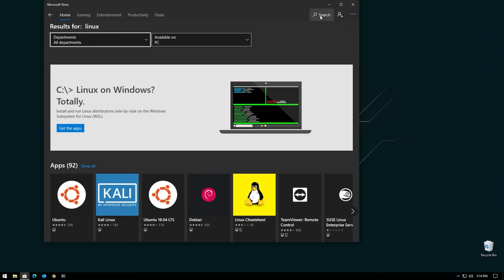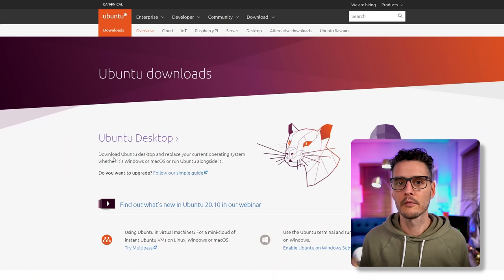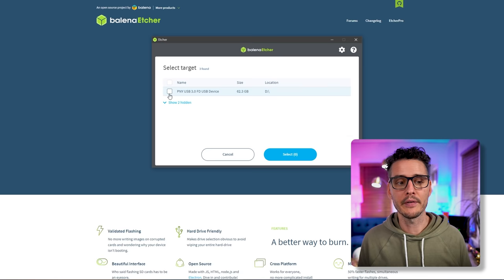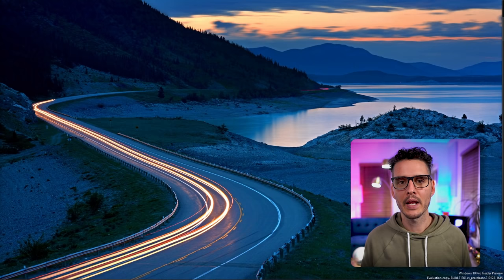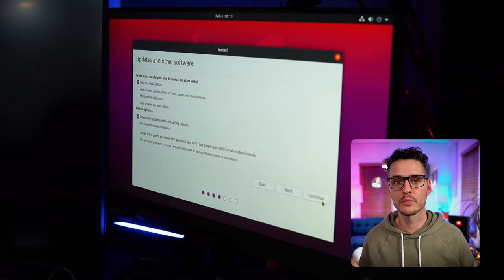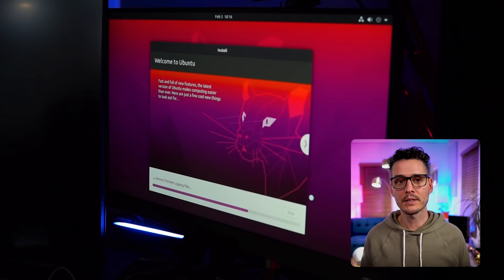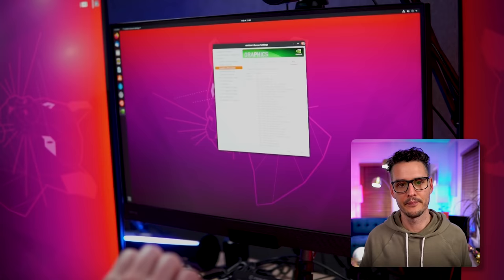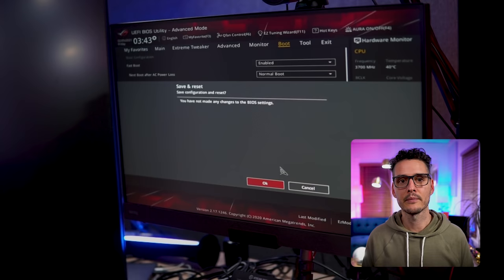The Best Way to Dual Boot Windows and Ubuntu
Dual booting Windows and Ubuntu Linux can be a pain however there are many benefits do doing this if you do it right.  In this tutorial we'll discuss how to dual boot Windows and Ubuntu on your PC or laptop in a few simple steps so that you can take advantage of all the hardware in your "best" machine with full access to your GPU.

00:00 - Intro
00:55 - Why dual boot Windows and Linux?
02:08 - What will you need?
02:47 - Preparing you machine for dual boot
04:36 - Installing Ubuntu
07:02 - First boot of Ubuntu
08:12 - Adjusting your boot order in UEFI
09:09 - Does our Windows boot still work?
09:29 - Things to consider when dual booting
10:39 - Stream Highlight - How do you pronounce Ubuntu?

"Slow Burn" is from Harris Heller's album Lights.